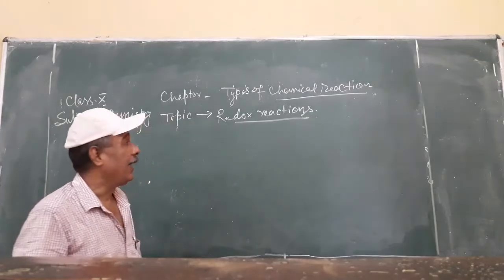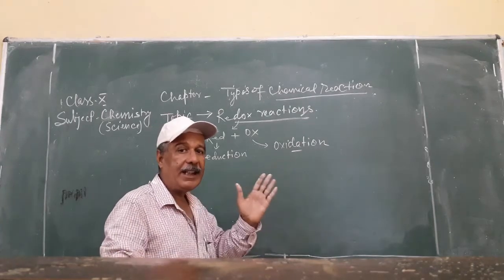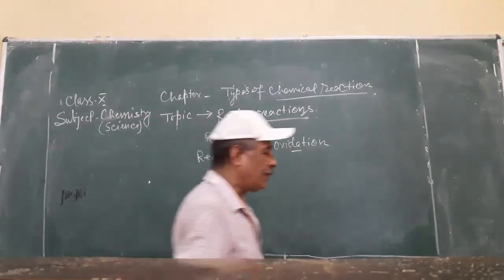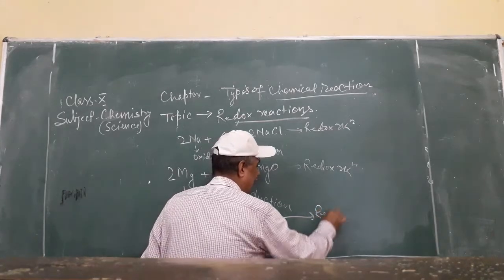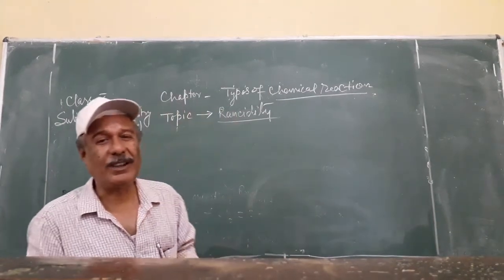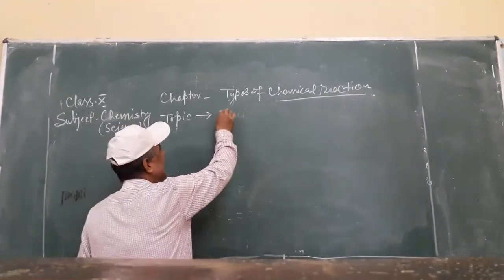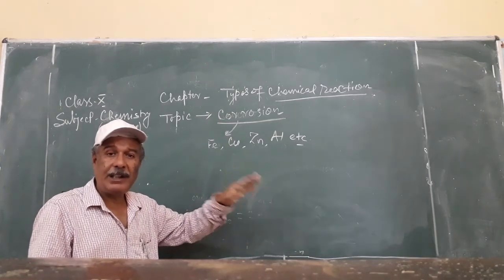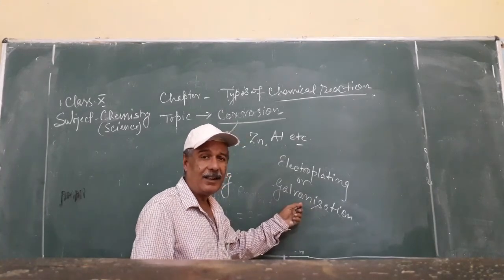10 Redox reaction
10 Redox reaction